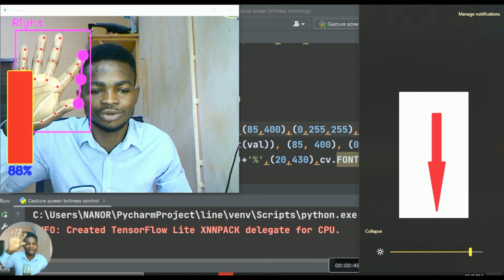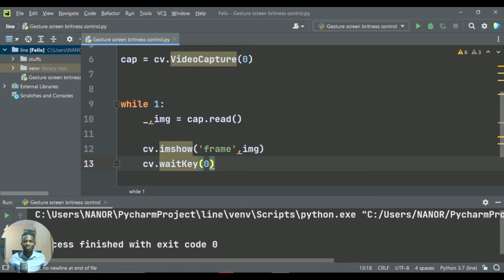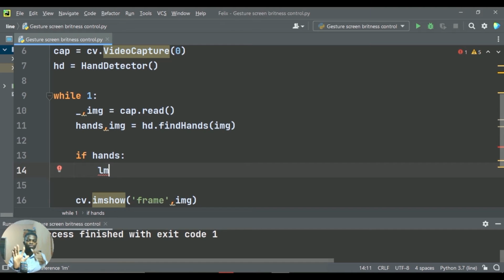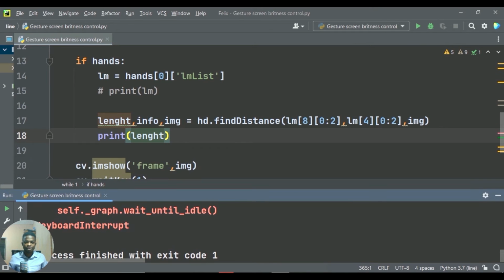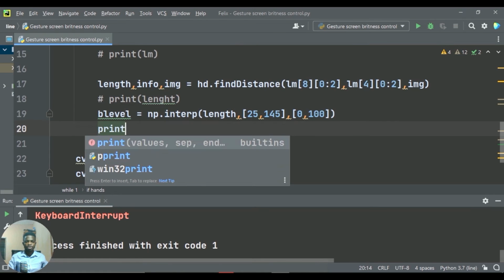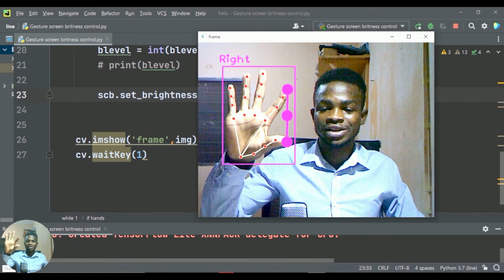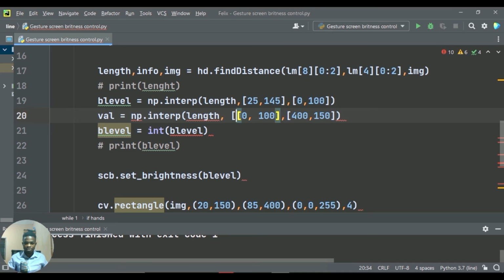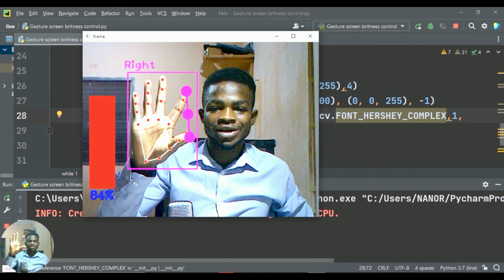Control Your Computer Screen Brightness With Your Hand.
In this tutorial we’re going to learn how to use Gesture control to change the brightness of a computer. We will first look at hand tracking and then we will use the hand landmarks to change the brightness.
This project is easy and am going to simplify everything to your understanding.